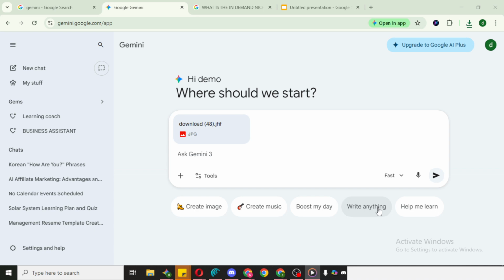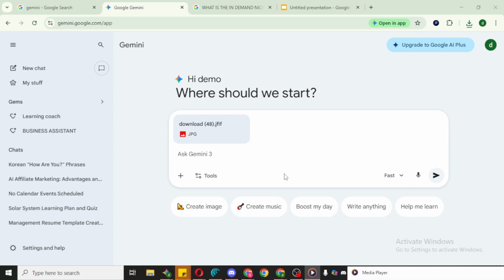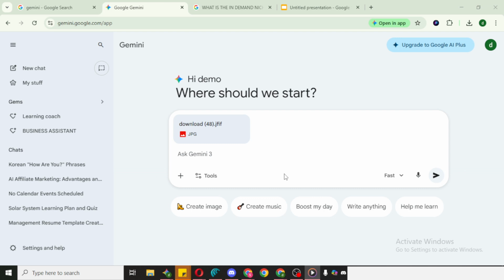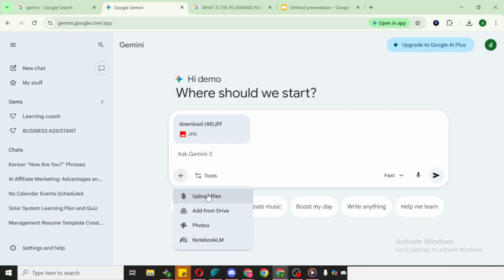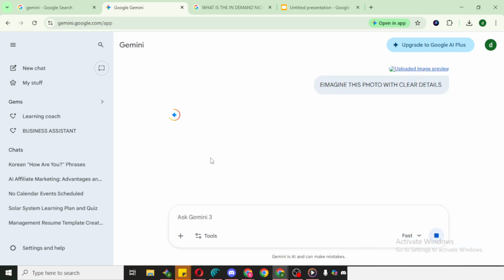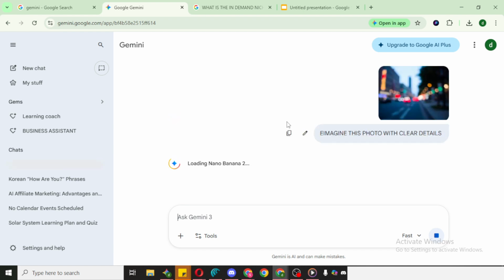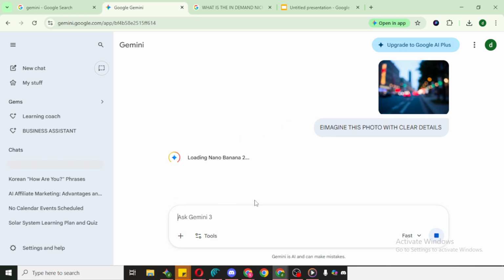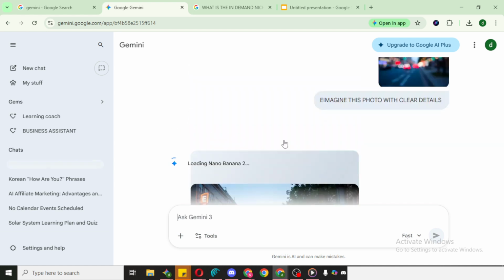How to Upscale Blurry Photos Like a PRO with Gemini AI (full guide 2026)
Today in this video we are going to learn  how to upscale blurry photos with Gemini AI, enhance photo quality using Google Gemini, Gemini AI photo enhancement tutorial, how to improve image resolution with Gemini, fix blurry images using Gemini AI, Google Gemini image editing guide, upscale low quality photos with Gemini, Gemini AI photo sharpening tips, how to make images clearer in Gemini, improve picture quality using AI, Gemini AI image enhancement workflow, professional photo editing with Gemini AI, how to restore old photos using Gemini, Google Gemini image tools tutorial, Gemini AI high resolution image guide